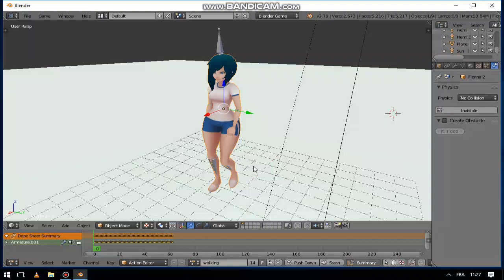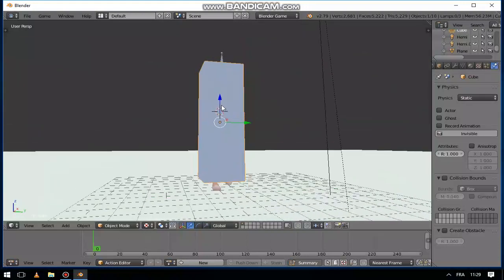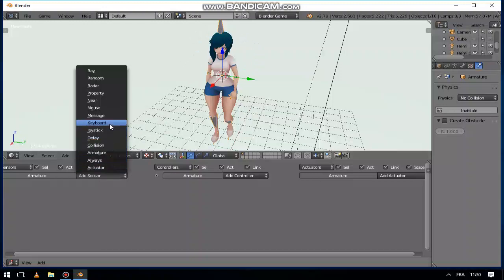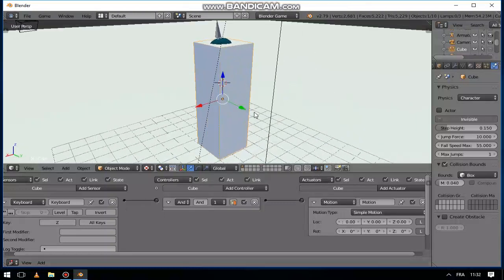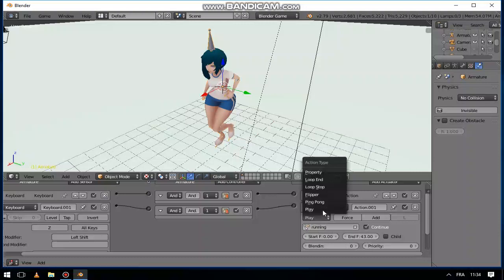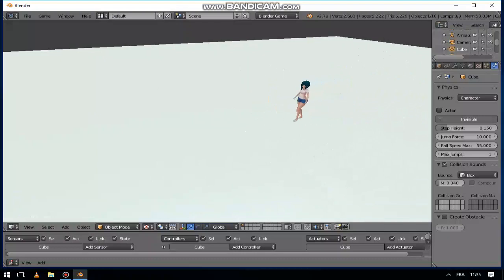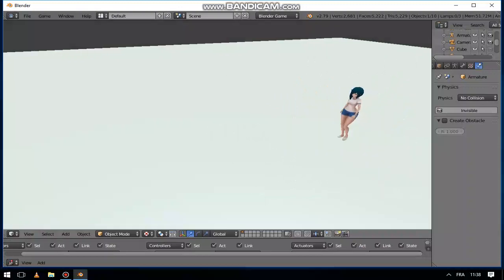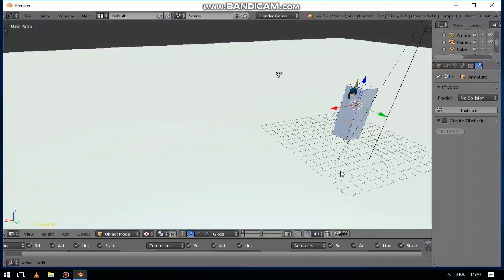Blender game:Walk and Run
Hello.In this video i will show you how to make your characters walk and run in the blender game engine 2.7